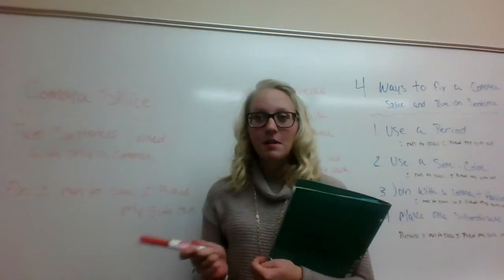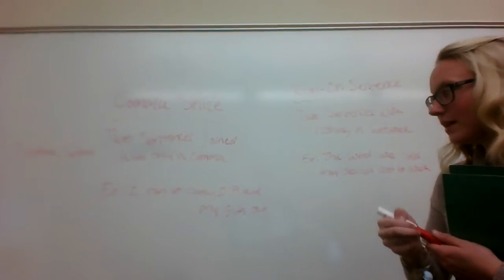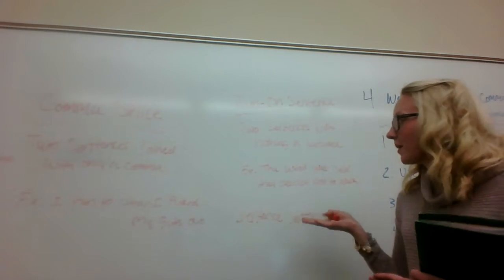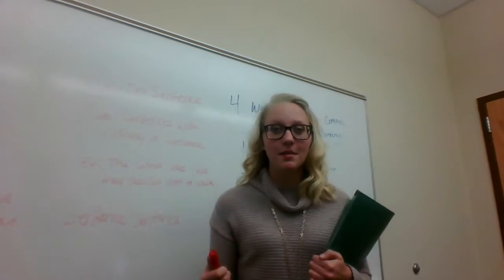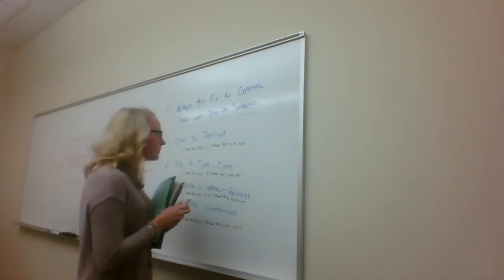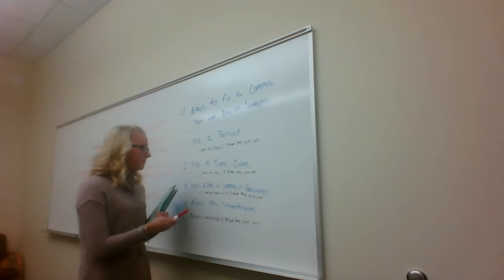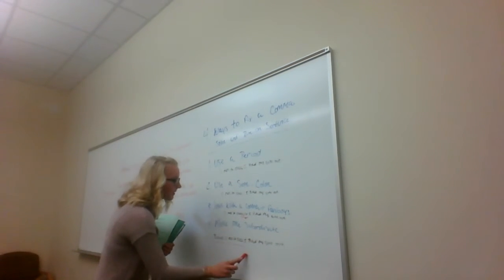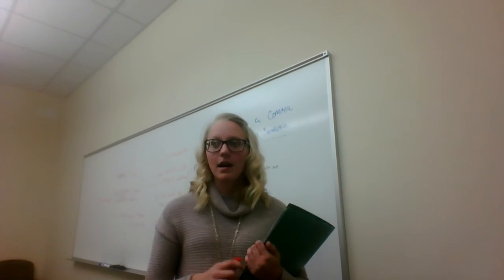Monica's Instructional Video